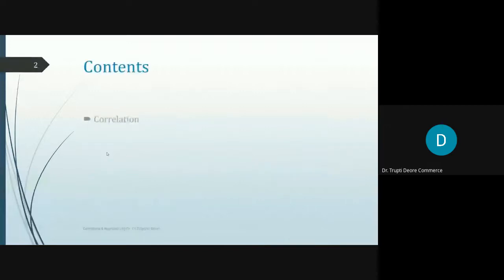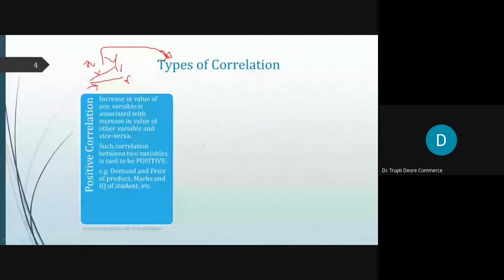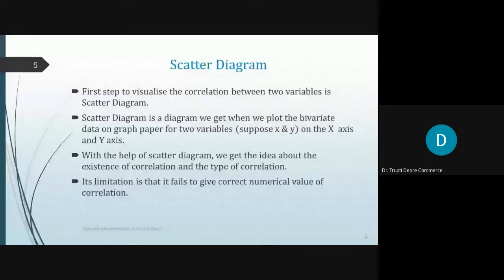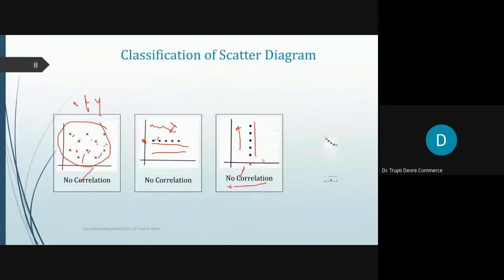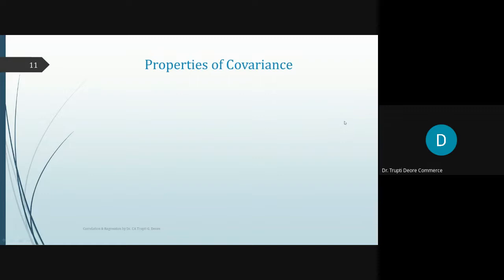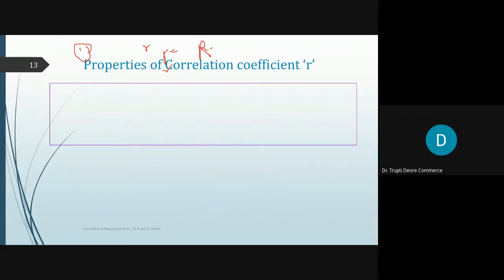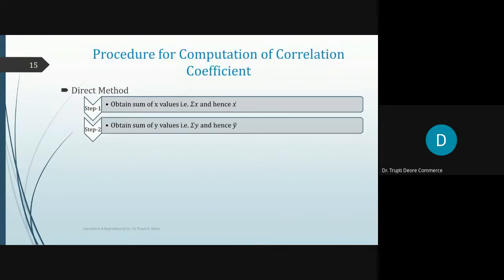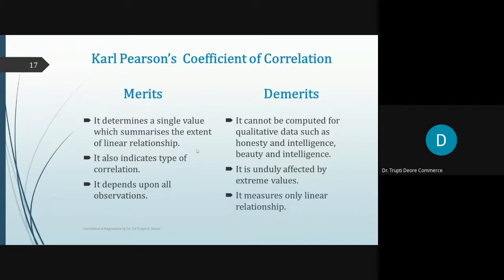Correlation Introduction & Formulae